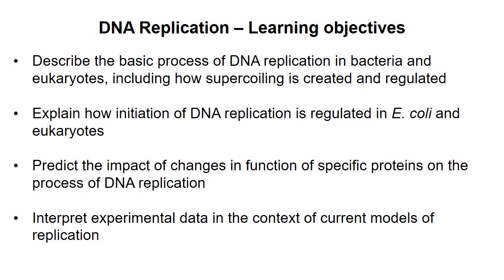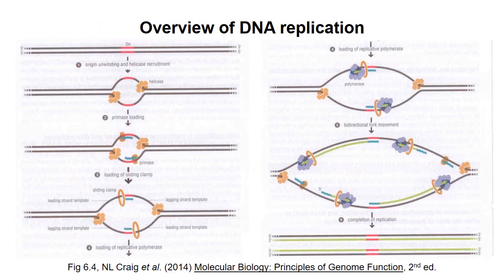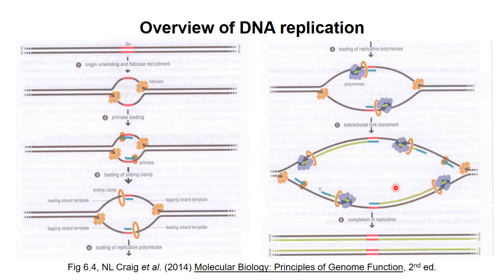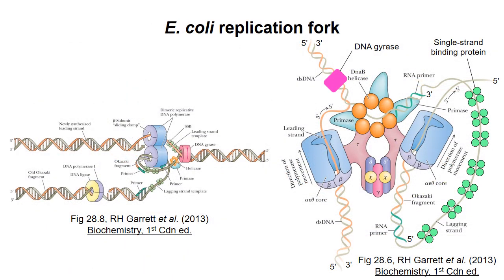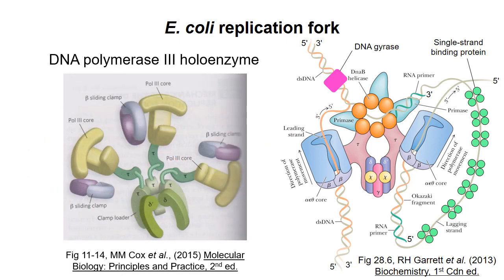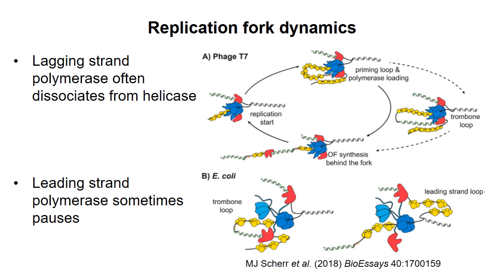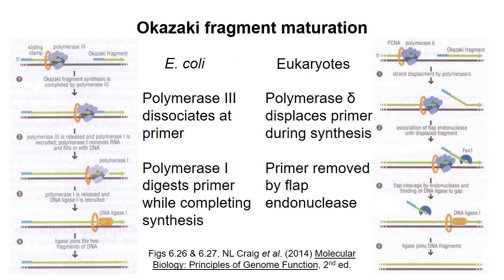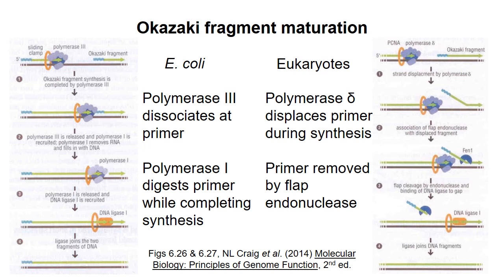DNA Replication 1 – The replication process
An overview of the process of DNA replication. Video was made for Biochemistry 3382A at Western University, London, Ontario, Canada.